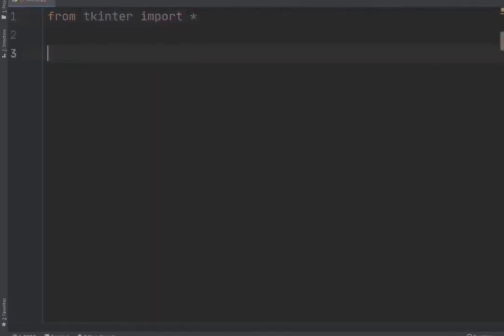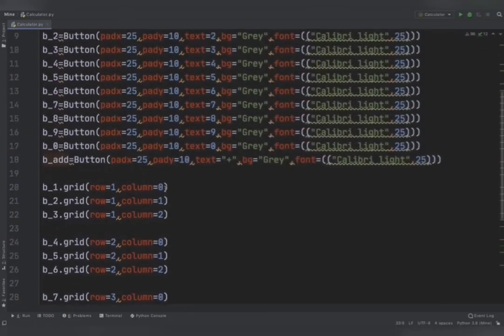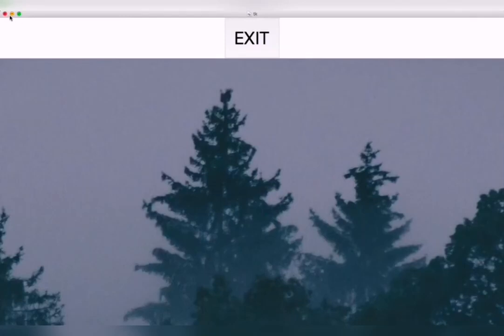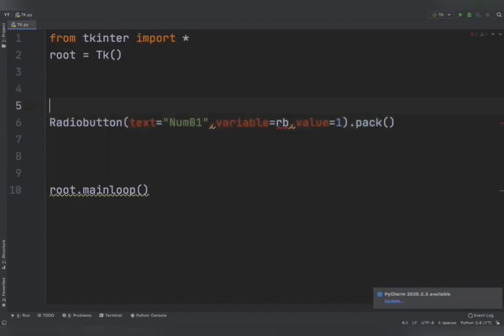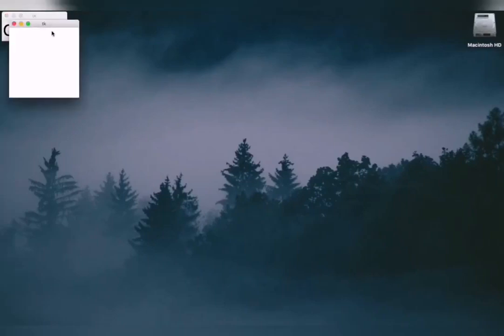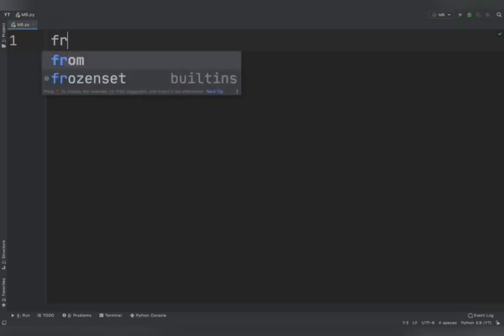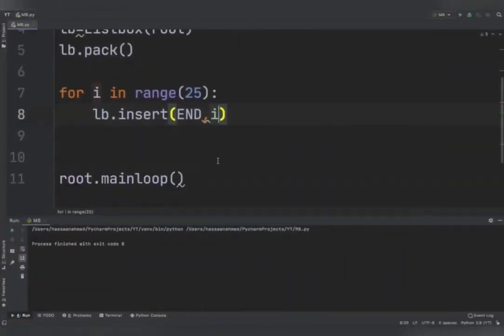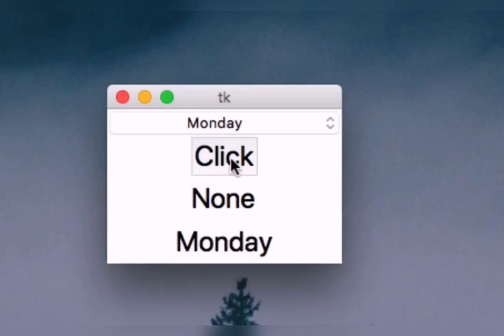Tkinter Complete Crash Course | Learn Python GUI Development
Welcome to the ultimate Tkinter crash course! 🚀 If you're interested in learning Python GUI development and creating stunning graphical user interfaces, you've come to the right place.

In this comprehensive Tkinter crash course, we'll take you from a complete beginner to a confident GUI developer. Tkinter is Python's built-in library for creating graphical applications, and it's the perfect tool for turning your Python programs into interactive and visually appealing applications.